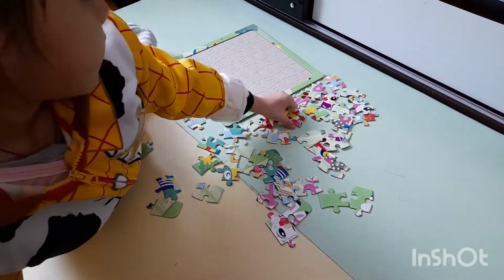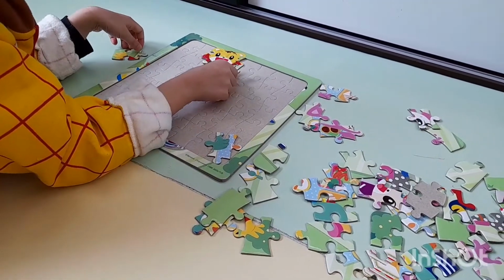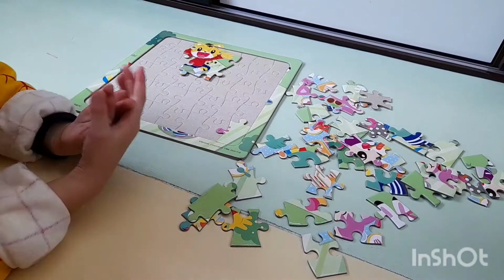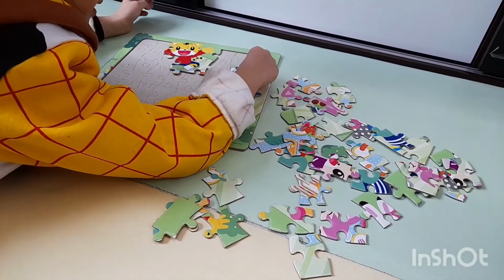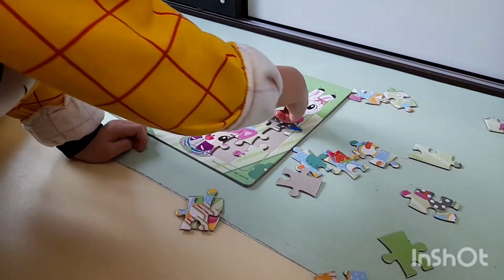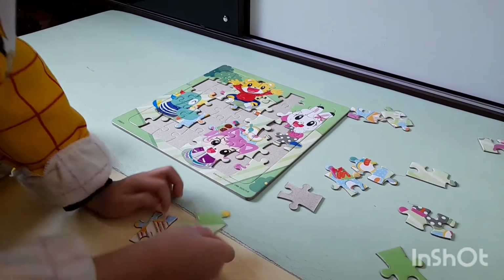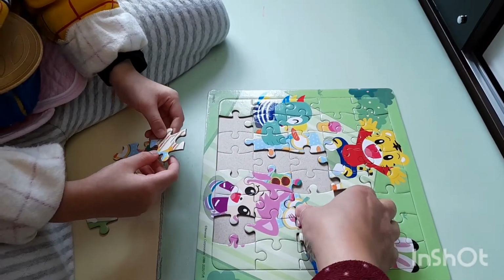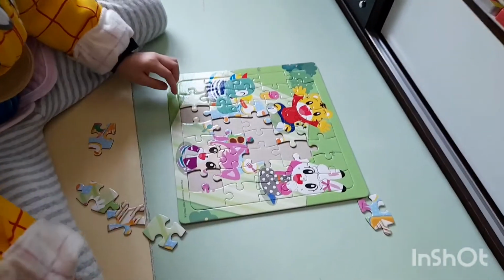Jigsaw Puzzle, Boredome theraphy 102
Staying at home 24/7, during this time of Pandemic 5th wave '22